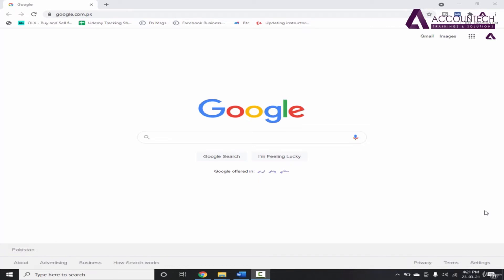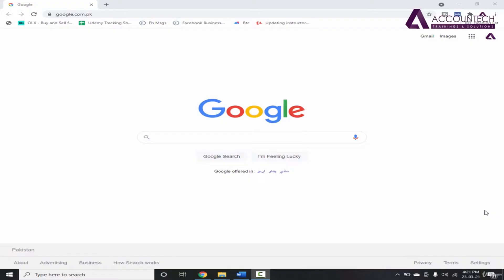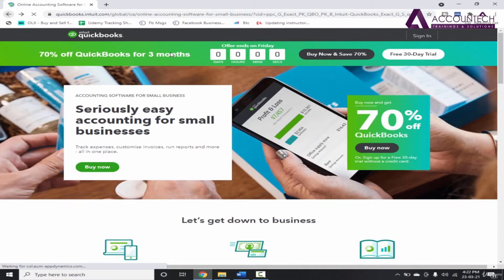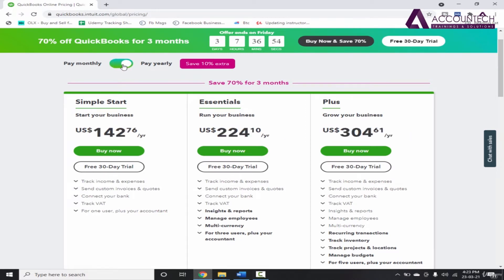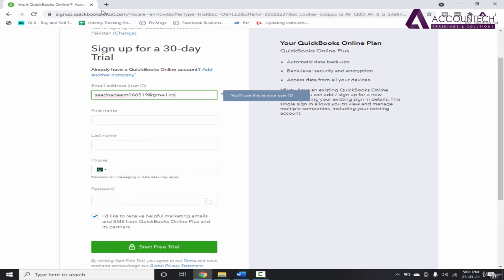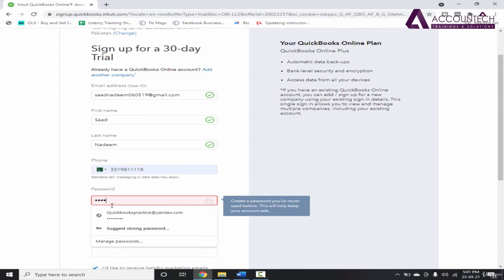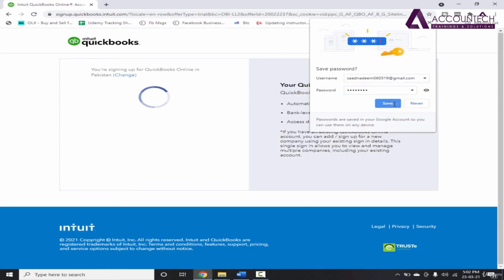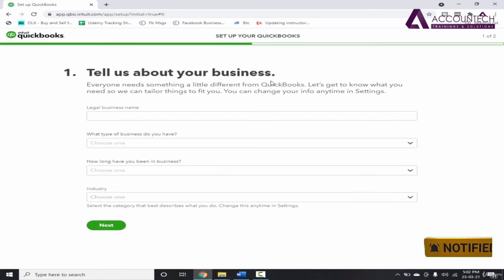How to Setup and Install QuickBooks Online Trial Version | Quickbooks Cloud